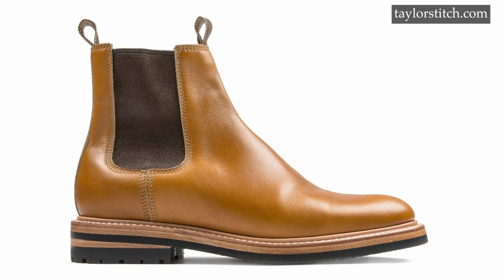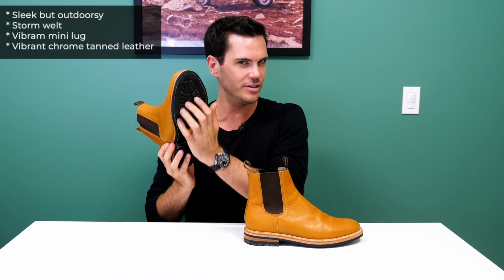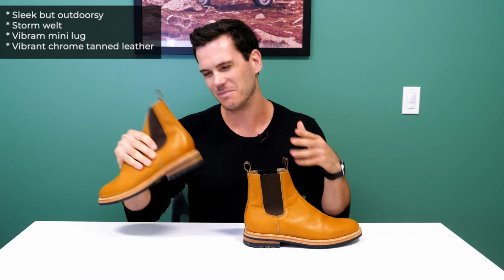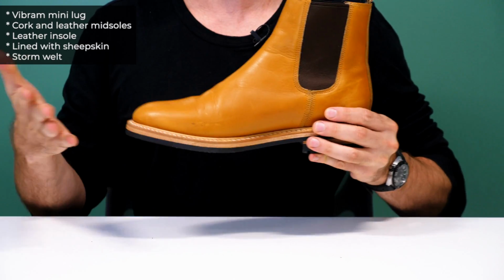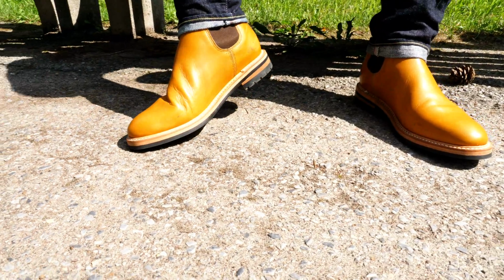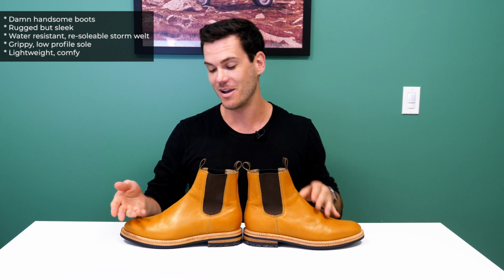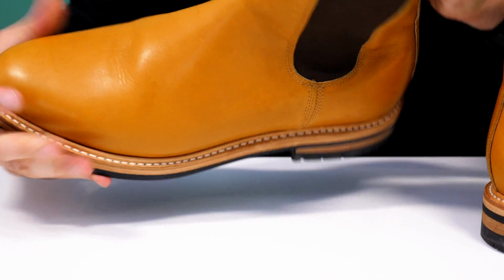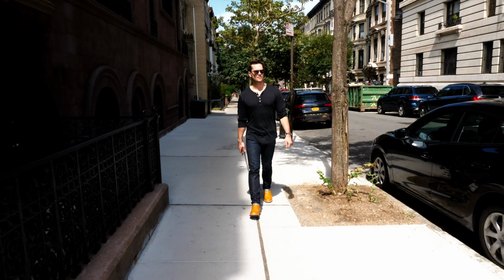Taylor Stitch's Ranch Boot Is the Most Underrated Chelsea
Taylor Stitch is known for their heritage-focused menswear and they're one of the few companies that make classic, masculine, durable apparel that's both modern and timeless. (Think burly cable knit sweaters or a good chore coat.) A more recent addition to their lineup are their boots, and I know — when an apparel company thinks they can just whip up a pair of boots to throw into their line, the results aren't always great. But keep watching and I think you'll be impressed.

01:12 Taylor Stitch Ranch Boot Aesthetic
03:17 Taylor Stitch Saddle Tan Leather
04:14 Taylor Stitch Boot Sole
04:47 Taylor Stitch Boot Fit & Sizing
06:05 Taylor Stitch Boot Price
06:50 Taylor Stitch Boot Pros
08:38 Taylor Stitch Boot Cons